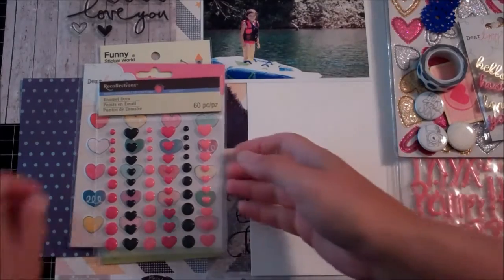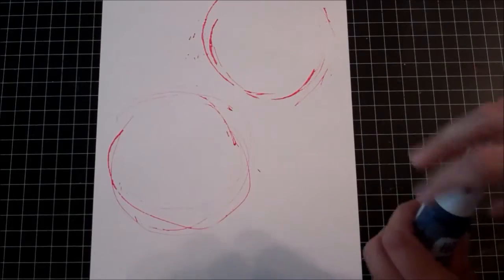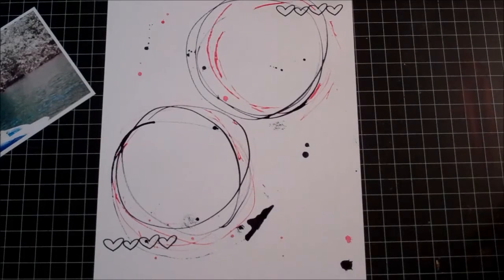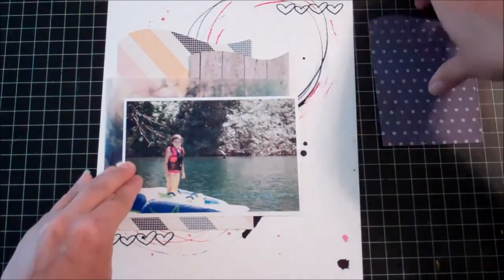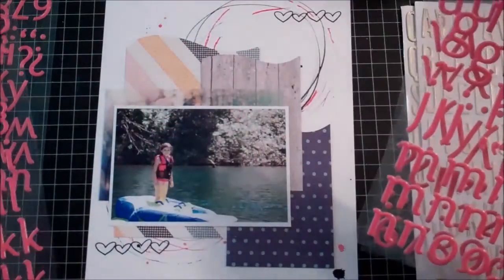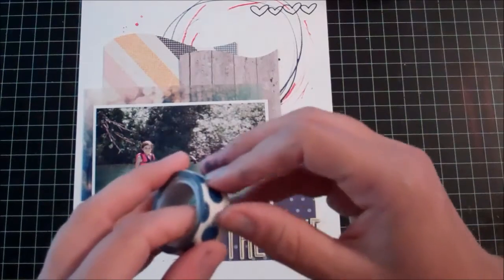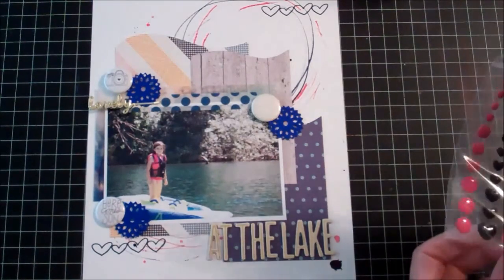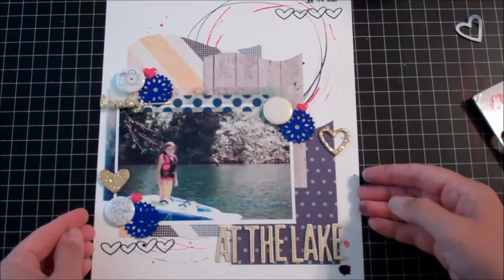8.5x11 Process Layout-At The Lake